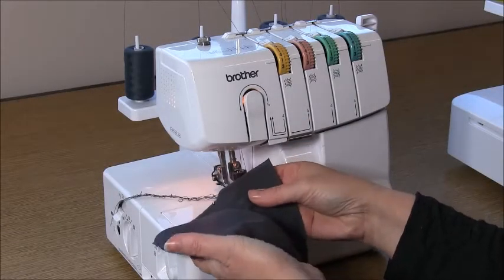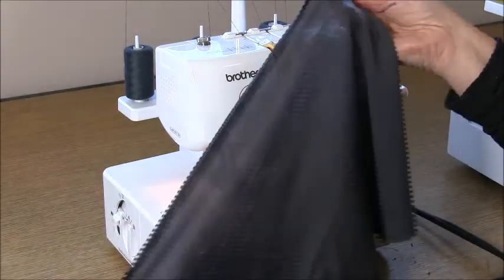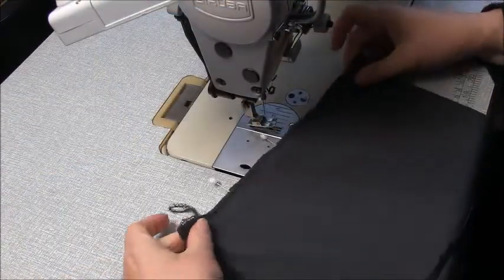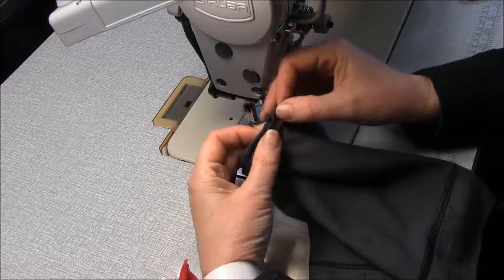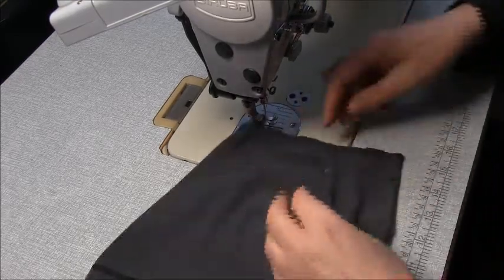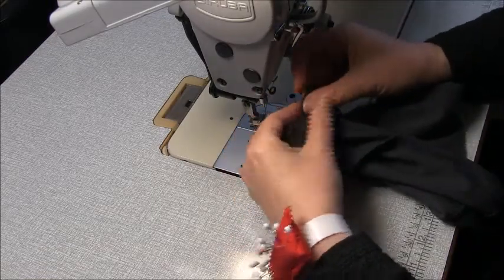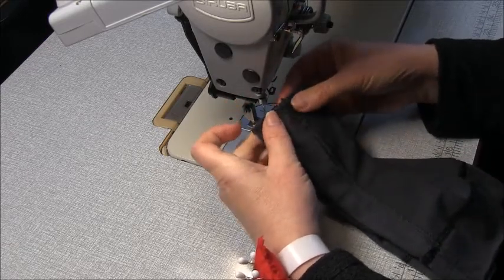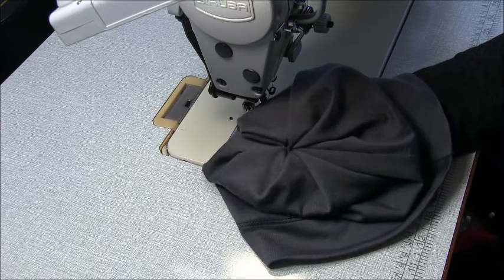How to Sew A Beanie - Free Sewing Pattern 2119 Super Fast and Easy Project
How to sew a pleat top relaxed beanie winter hat with a simple pattern - One Size Fits Most - with just a rectangle of knit fabric and your usual sewing tools - quick and easy.